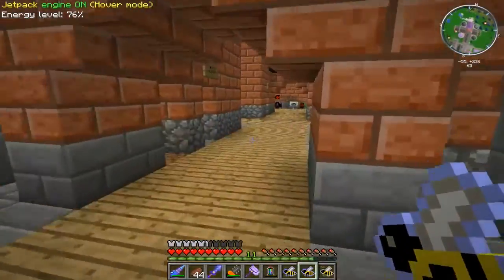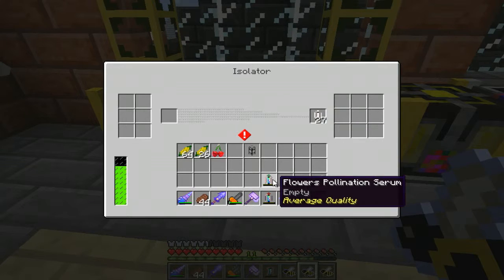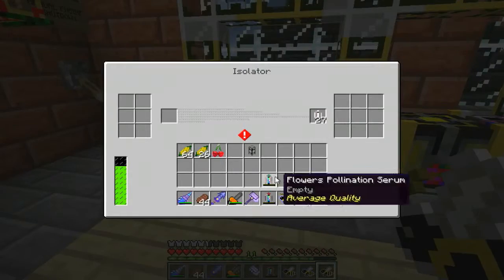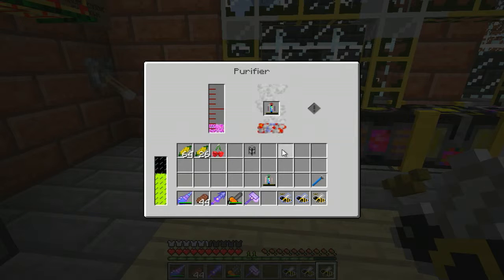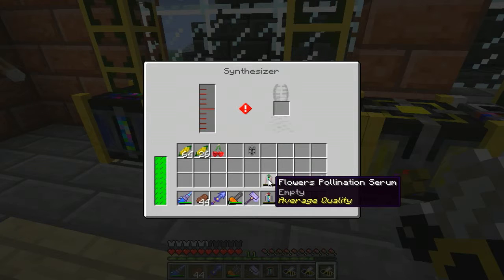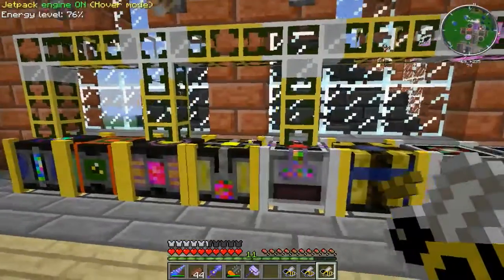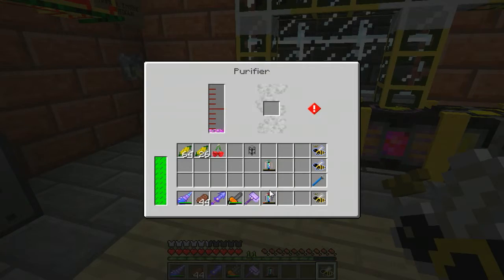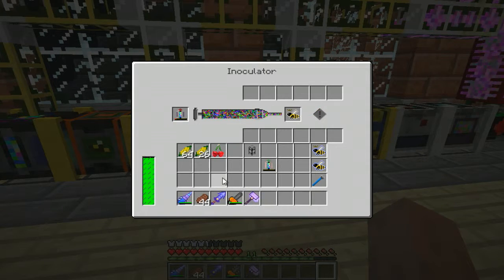Lethrom Learns Feed The Beast::Episode 7 - Awww yeah, science!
HA! Fixed the issues I was having when it came to video editing, so no more black bars on the side of the screen! Great success! Today we're learning how to punch conventional science in the head, and make up our own rules for Beeology! Enjoy!